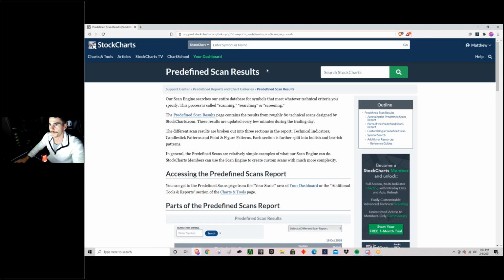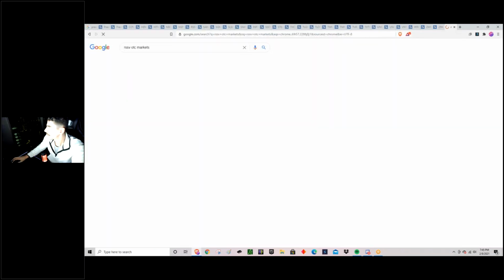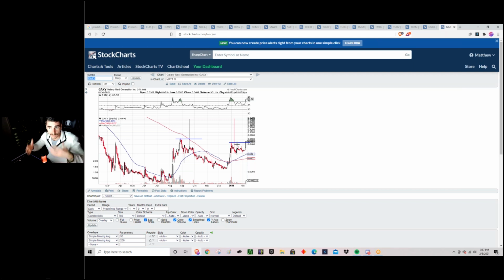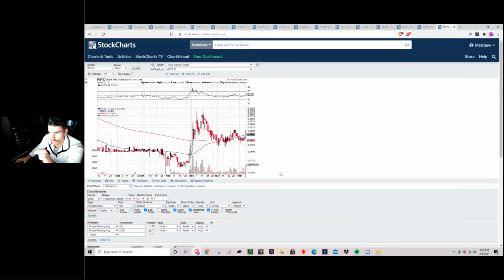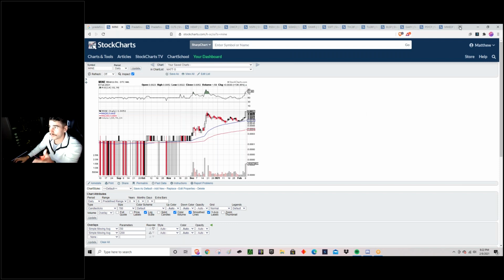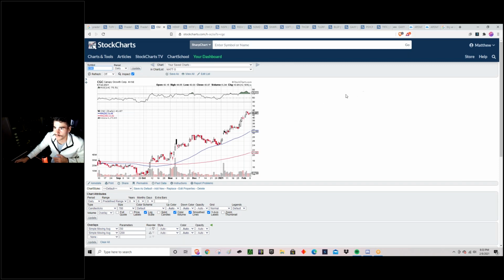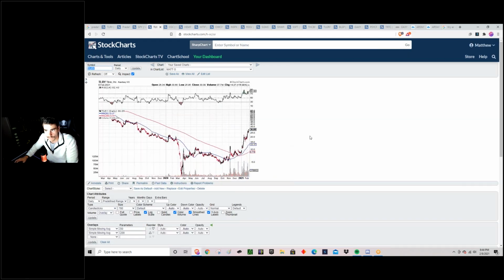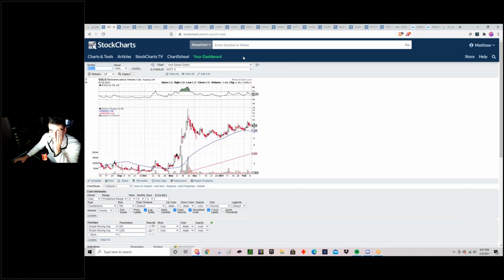OTC Trading Webinar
In this video, I break down a couple easy (and free) ways of scanning and identifying strong OTC setups. I also explain exactly how I am identifying these strong setups and provide insight into my processes that go into how I execute these trades.

Two big ones from this video were $CBDL and $CELZ, which both moved over 100% the following day after I published my thoughts.